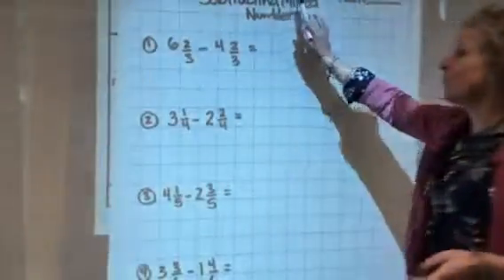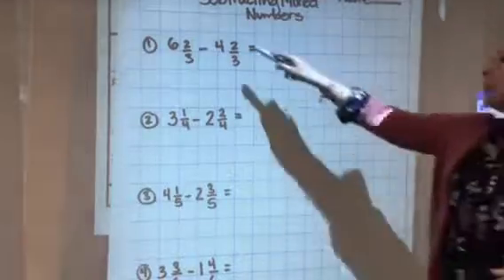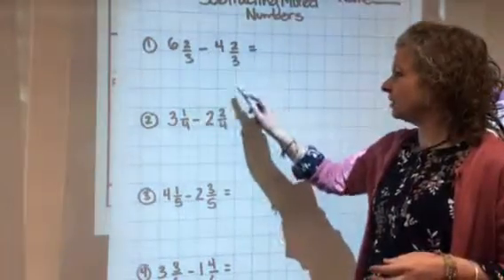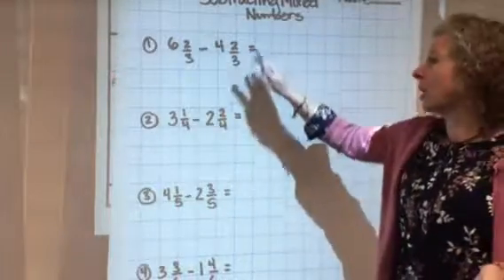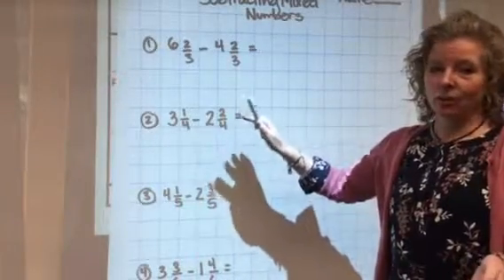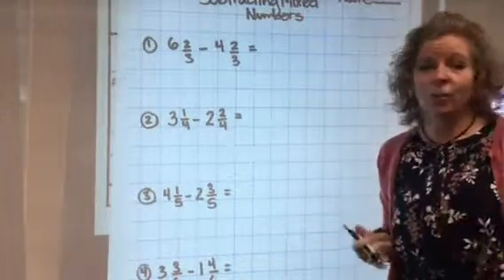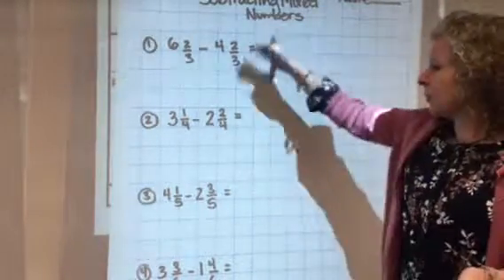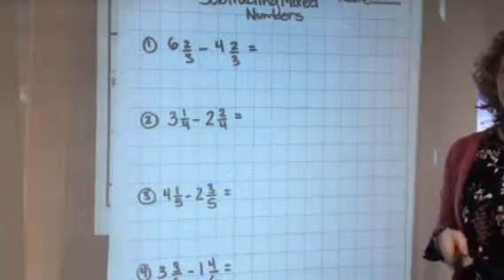Subtracting mixed Numbers Rotation 4th